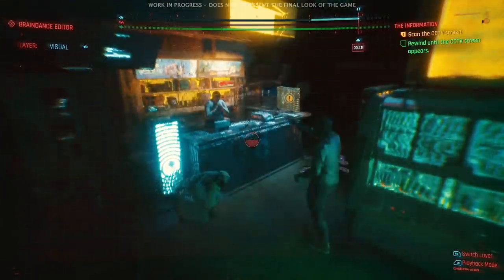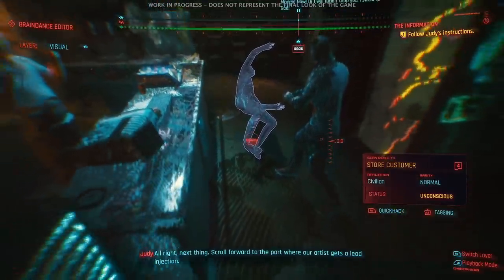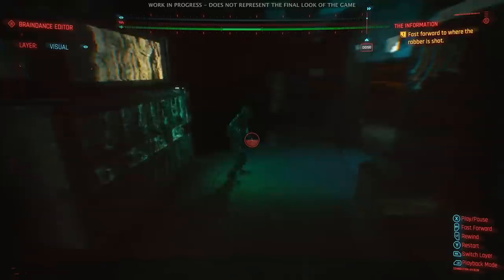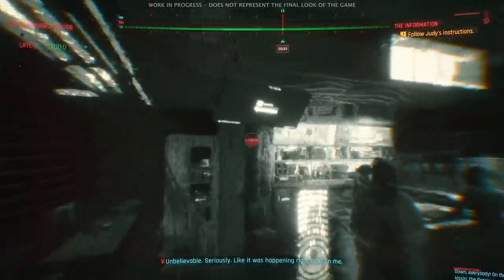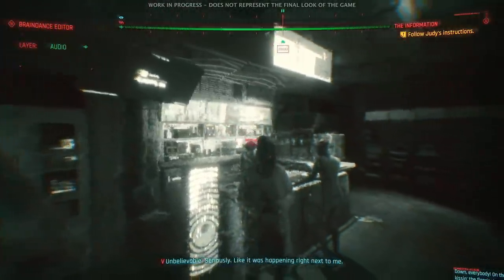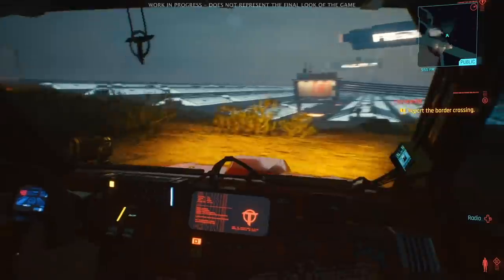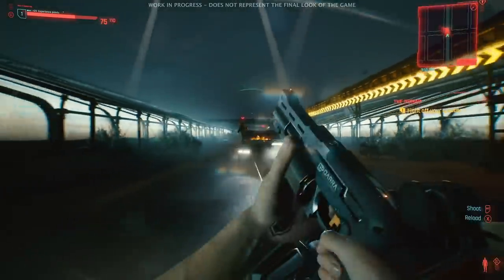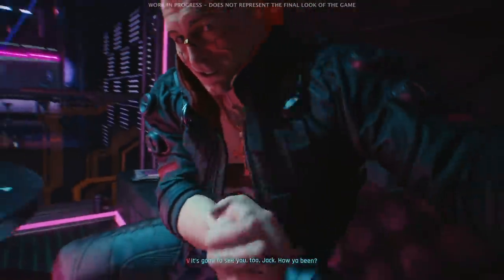Cyberpunk 2077 - Braindance Gameplay Overview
Cyberpunk developers talk about what they're most excited for you to experience in Cyberpunk 2077.

Thanks for checking out IGN's Summer of Gaming! Be sure to stay tuned to SoG as our editorial team shares hands-on demos, gameplay previews (including Xbox Series X gameplay and PS5 gameplay), developer interviews, and publisher presentations- and it’s all happening in live broadcasts! Throughout June IGN will be showcasing new games, 2020 Xbox news, and PS5 news. Summer of Gaming will also feature news about upcoming games, 2020 titles releasing for Playstion 5 and Xbox Series X, and more exclusive gameplay footage.